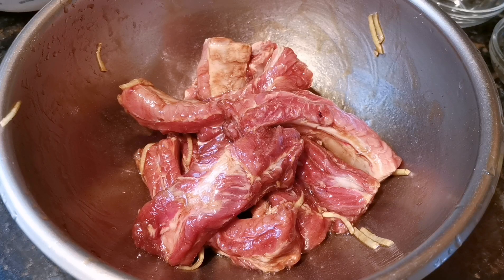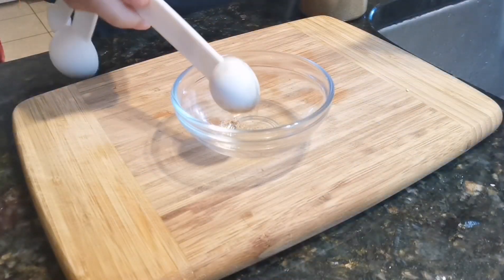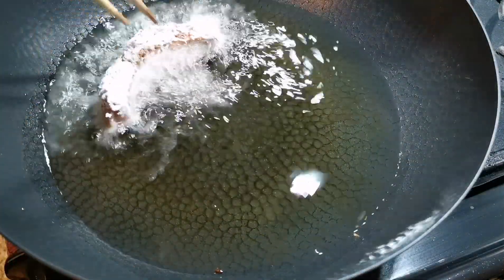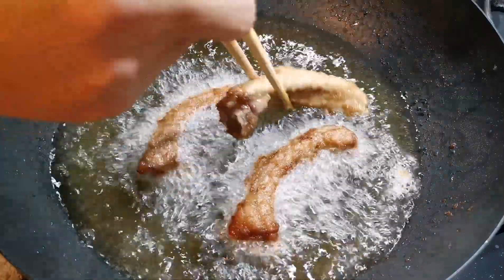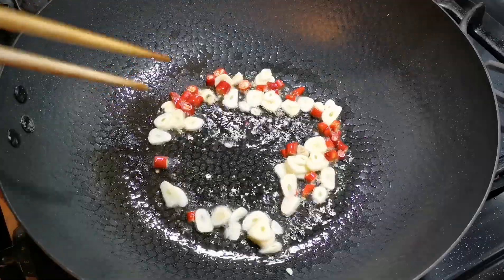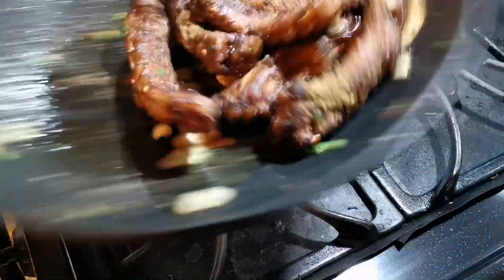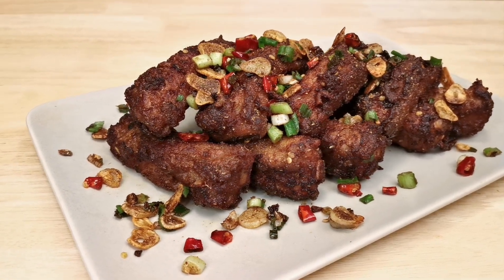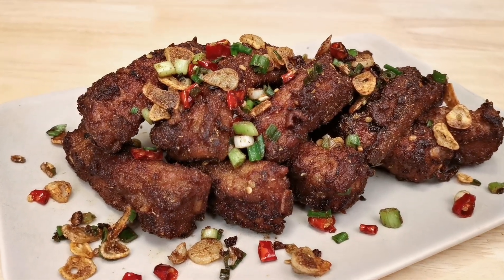special flavored pork ribs | 奇香排骨 | a dish from a "fly restaurant" in Chengdu | 一道成都苍蝇馆子的美味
I learned this dish a few years ago on a trip to Chengdu. It was a popular item in top “Fly restaurant” (苍蝇馆子) AKA hole in the wall restaurant. It’s marinated, fried, and finally tossed in a wok with spices. The ribs have a very nice fragrant when you smell them. Once you bite into the crispy surface, all the spices will be blend in with the sweet savory meat, creating the complex flavor.

这道菜是几年前在成都老牌苍蝇馆子明婷吃到的。当时分析了一下做法，回家做出差不多的味道。当然稍微比餐馆里的少点油腻和重口味，喜好重口味的朋友可以把料加猛点。排骨本身是咸甜口味，炸得外酥里嫩。再通过翻炒裹上一层由辣香、蒜香、葱香、孜然香和花椒香混合的味道。一口咬入排骨，表面的香味和咸甜的肉完美的结合了。

Ingredients
1 rack baby back ribs

Marinate
2-3 Tbsp soy sauce
1 Tbsp oyster sauce
1 Tbsp honey
1 tsp white pepper
1 Tbsp ginger

For final tossing
3-5 Thai chili
5-6 clove garlics
2 scallion
1 tsp cumin powder
1 tsp Sichuan peppercorn powder

主料： 一架子猪排骨 我用的baby back ribs
腌制排骨的料：
2-3汤匙酱油
1汤匙耗油
1汤匙蜂蜜
1茶匙白胡椒粉
姜丝

炒制排骨的料：
3-5个小米椒
5-6瓣蒜
2根葱
1茶匙孜然粉
1茶匙花椒粉
（喜欢辣点的可以再加1茶匙辣椒粉）

制作过程

排骨泡冷水1小时，洗净，用纸巾捏干
用腌制排骨的料抓匀腌半小时
腌好的排骨裹上一层薄薄的面粉，先用中火炸5-7分钟炸透至筷子能轻轻插入排骨肉捞出
油锅升温，迅速的把排骨表面炸脆一下捞出滤油
炒锅烧热，加1-2汤匙油，中火煸炒切碎的小米椒，蒜片和一半的葱花
炒一分钟后放入炸好的排骨一起再炒个一分钟
关火，撒入孜然粉和花椒粉，翻匀，撒剩余的葱花再翻两下出锅装盘